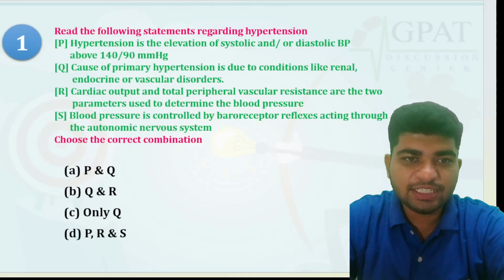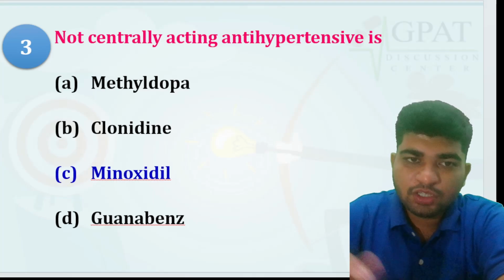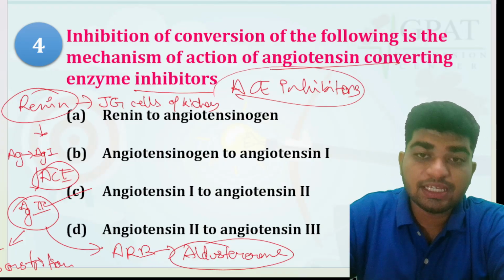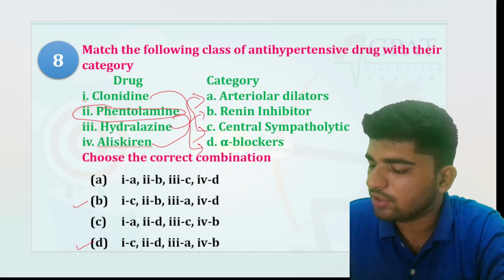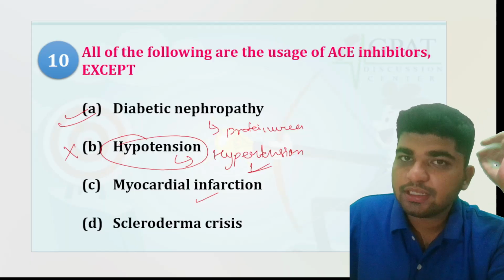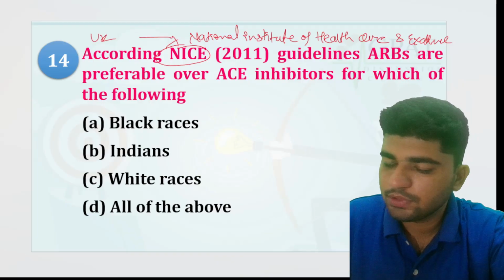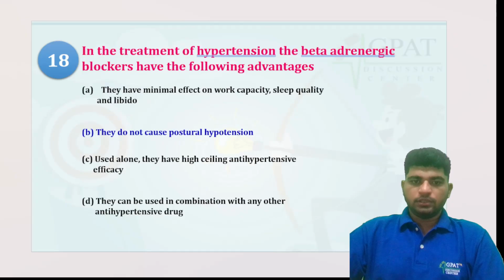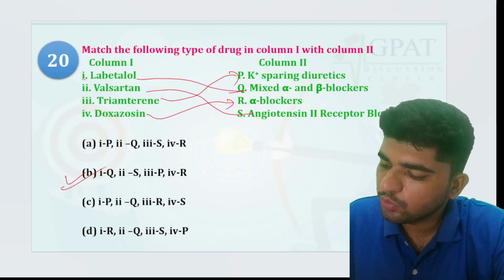MCQ SERIES- CVS- Antihypertensive Drugs (PHARMACOLOGY) | TARGET PHARMA 360 For- All Pharma Exams